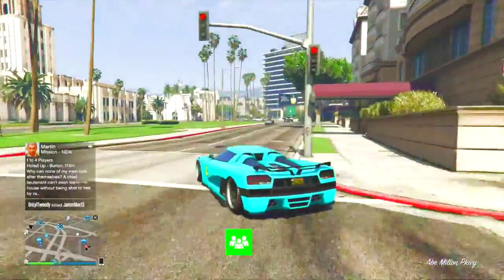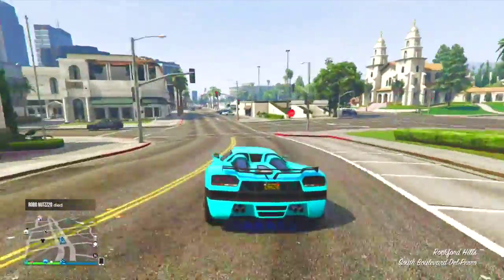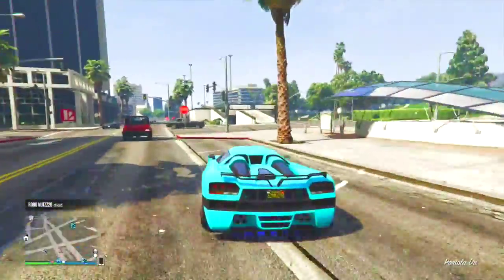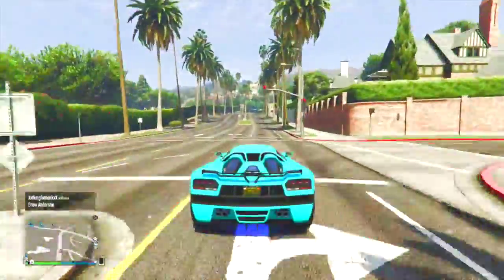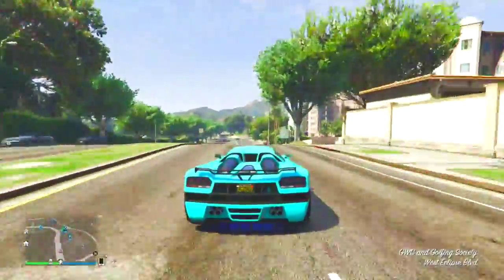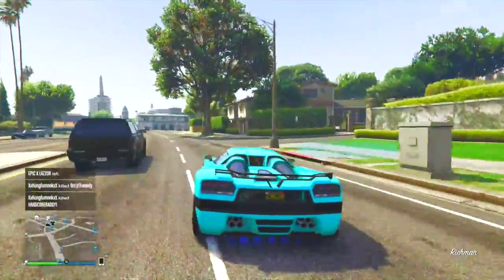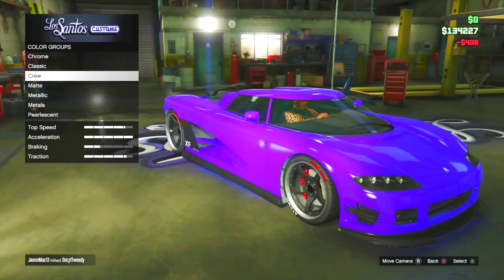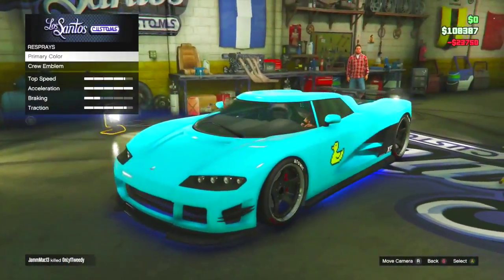GTA 5 - "GTA 5 Modded Paint Job" "Blueberry" GTA Online Modded Paint Jobs (GTA 5 Paint Jobs)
Thanks again guys for tuning in and watching today’s video. Make sure you tell me what you thought of the video down below in the comments section and tell me what you would want to see in the future on my channel.

GTA 5 - "GTA 5 Modded Paint Job" "Blueberry" GTA Online Modded Paint Jobs (GTA 5 Paint Jobs) GTA 5 - "GTA 5 Modded Paint Job" "Blueberry" GTA Online Modded Paint Jobs (GTA 5 Paint Jobs)

HEX Value
RGB: R: 20 G: 137 B: 172

1+ Me on Google Plus even though I don’t know how to use it:

FAQ’s

Q: Does this still work in the current patch?
A: Sometimes it will but watch my latest videos to make sure as I may have covered a video on it.

Q: Can you help me?  Add me on Xbox Live or PSN (Username)
A: Sorry, I can’t help anyone as if I will help one person other will also want me to help and so on and so on and they will get annoyed if I don’t.

If you are new to this channel then here’s a brief description of what I upload on this channel: I mainly upload GTA 5 Online videos about rare car location, secret places, glitches, grinds, funny moments and news about the updates. I try and upload a video a day but I am very busy with a lot of things. Sometimes I branch of to other games such as Call Of Duty, Destiny, Minecraft and in the future Halo Master Chief Collection.

•Thank for reading and watch guys,
                                           -TheGtaBeast2k13